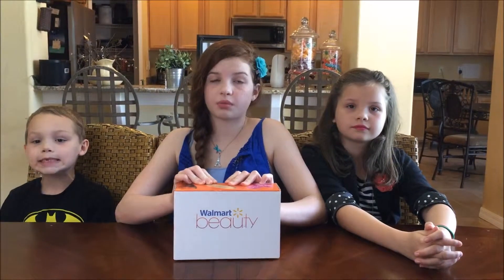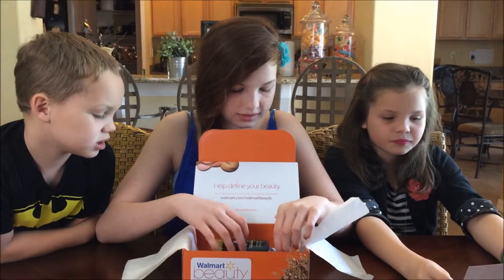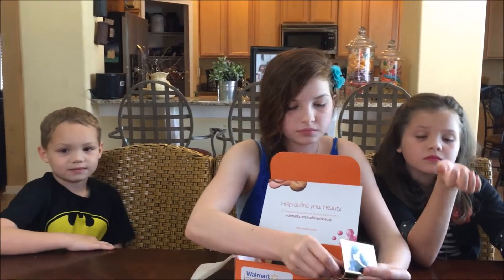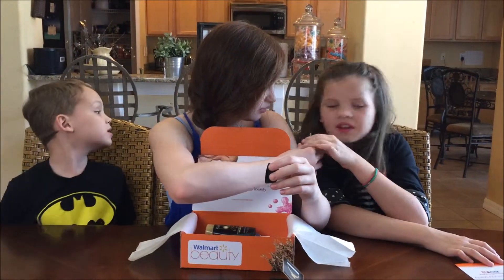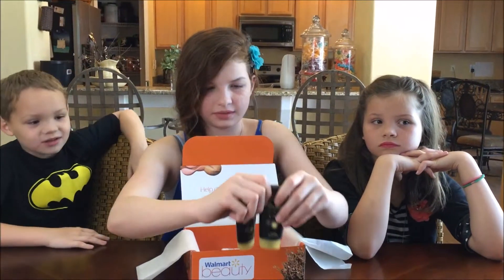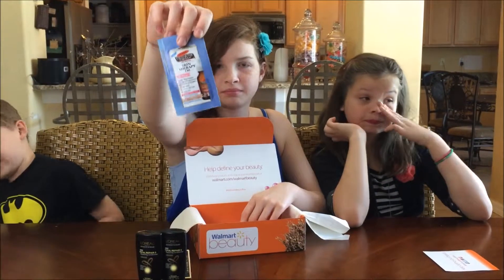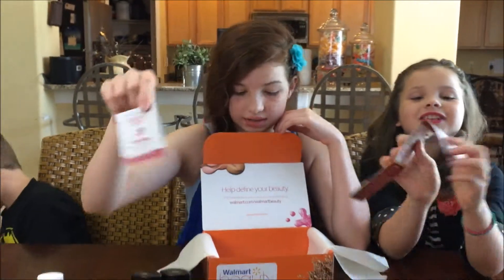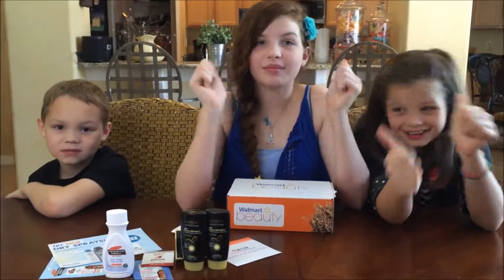Walmart Spring box 2015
Walmart does a beauty box every season.  These boxes typically have some full sized items, however this time it was all samples and coupons and no makeup.  Maybe it will be better next time.  The box is advertised to be free with a $5 shipping charge.